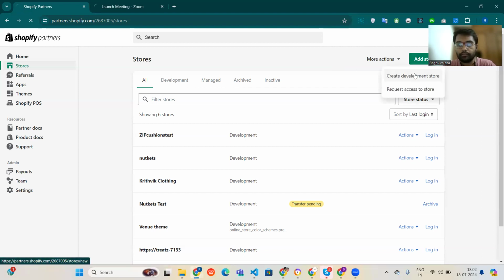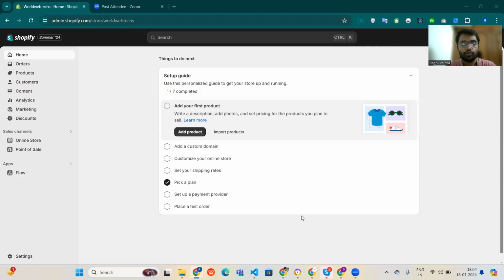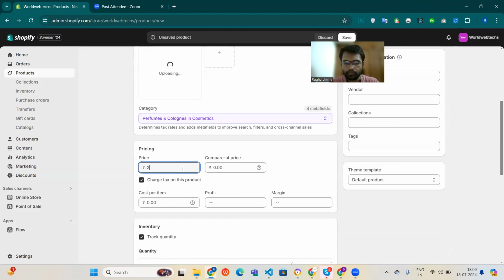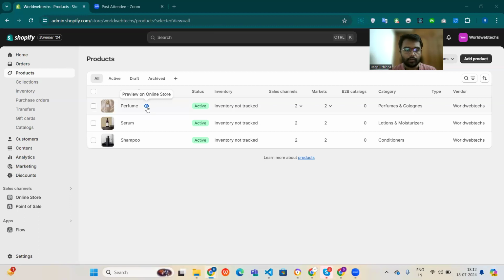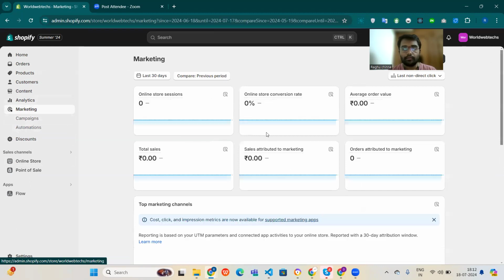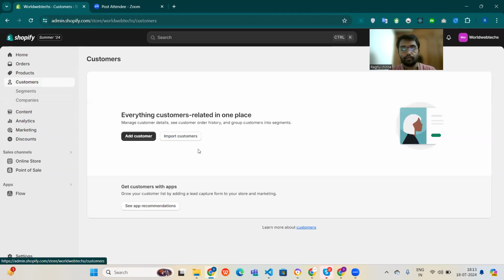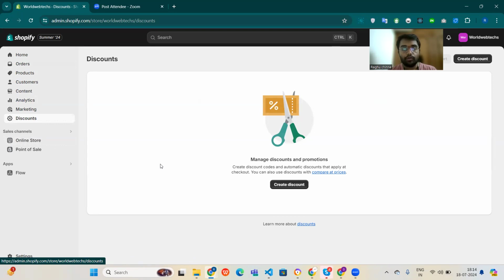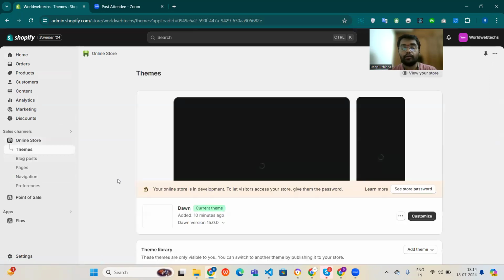How to Create a Shopify Store | Step-by-Step Tutorial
Welcome to our Shopify introduction video! Whether you're looking to start your first online store or transitioning to Shopify from another platform, this tutorial is perfect for you. We'll walk you through the basics of setting up your Shopify store, from creating an account to customizing your theme and adding products.

In this video, you'll learn:

How to sign up for a Shopify account
Navigating the Shopify dashboard
Choosing and customizing a theme
Adding products to your store
Setting up payment methods
Launching your store